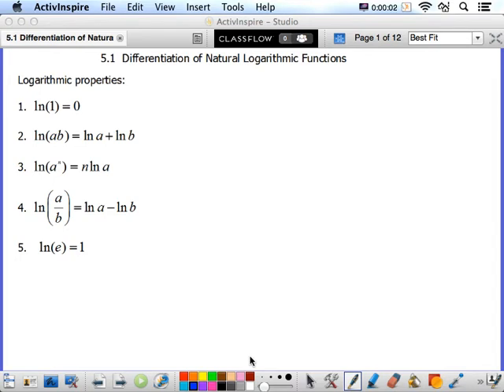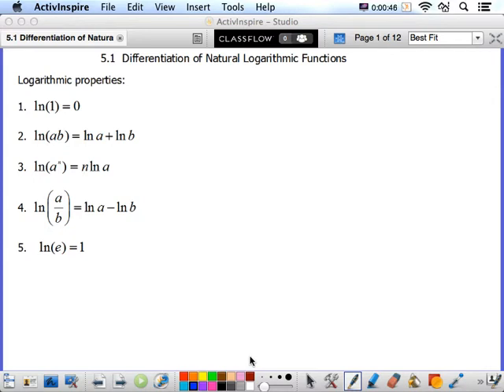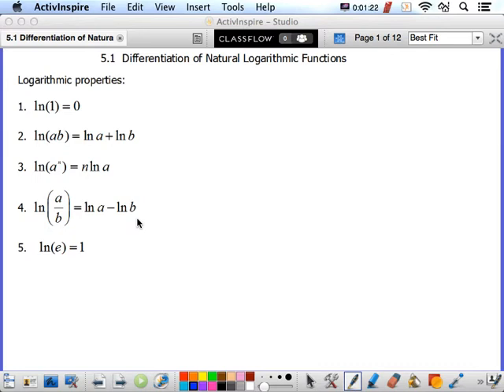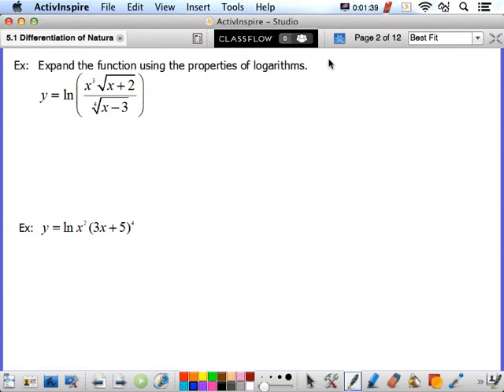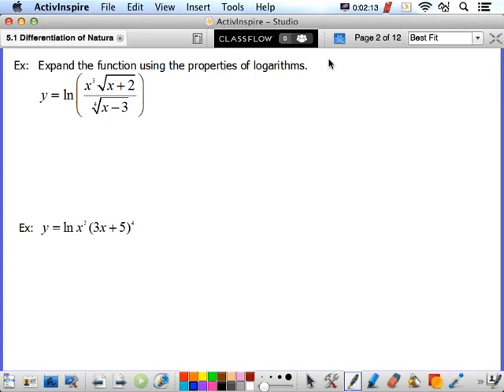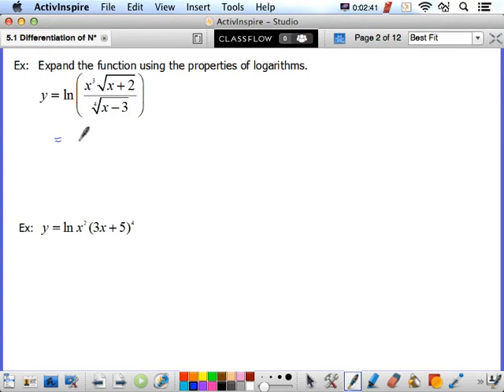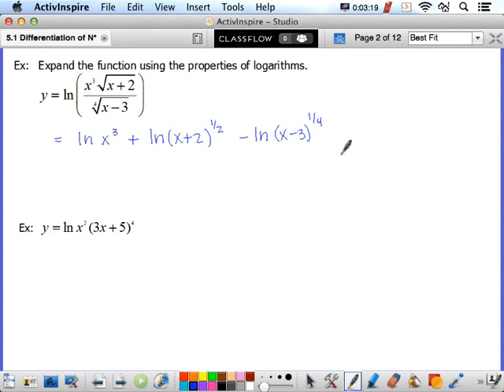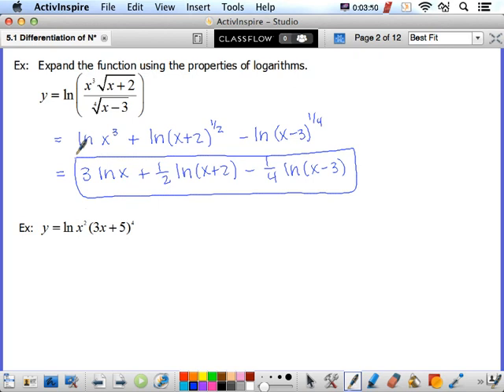Expansion of LNs